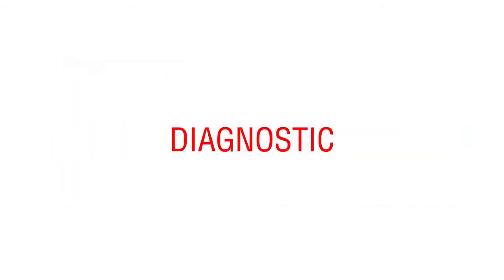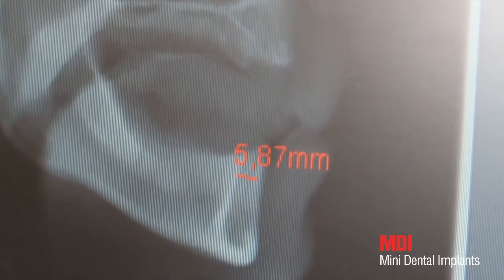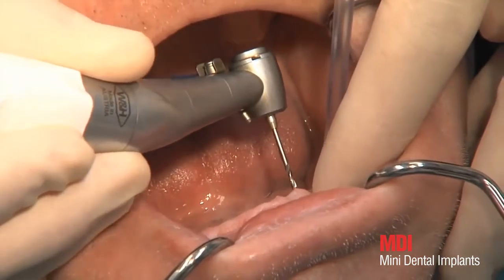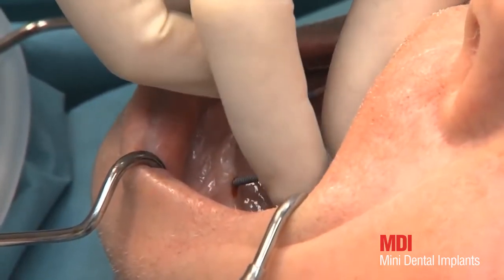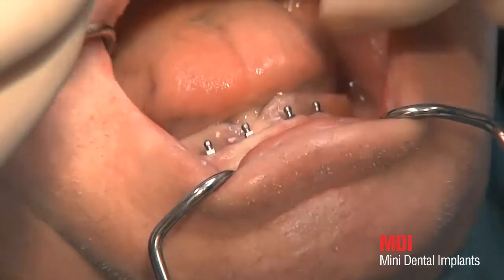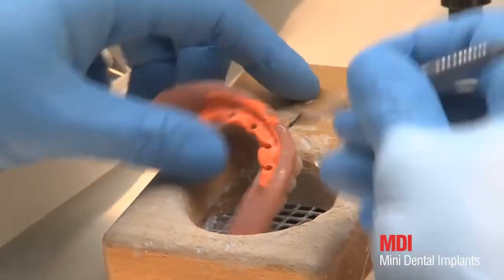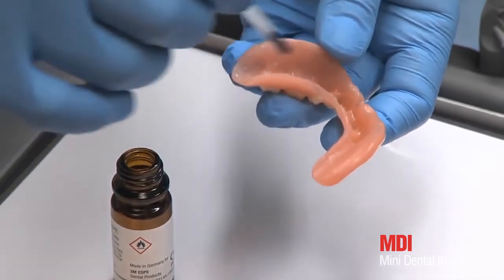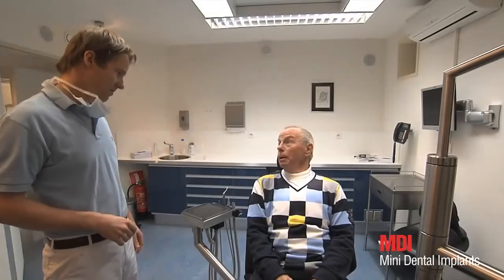B&B Dental | MDI step-by-step insertion procedure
B. & B. Dental S.r.l. è una società italiana leader nel campo dell’implantologia orale.
B. & B. Dental S.r.l. è specializzata nella progettazione di impianti dentali e materiali per la rigenerazione ossea.
VISITA IL SITO PER SCOPRIRE I PRODOTTI E CONTATTARCI:
B. & B. Dental S.r.l. is a leading italian company in the field of oral implantology.
B. & B. Dental S.r.l. is specialized in the development of dental implants and material for bone regeneration.